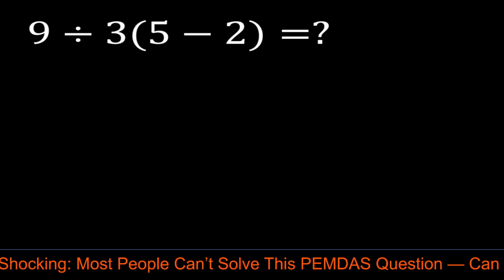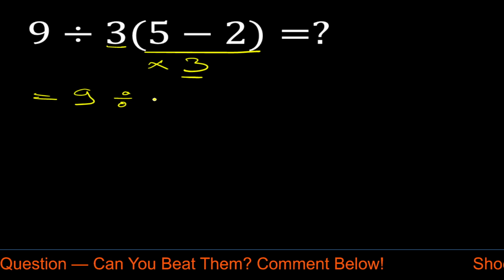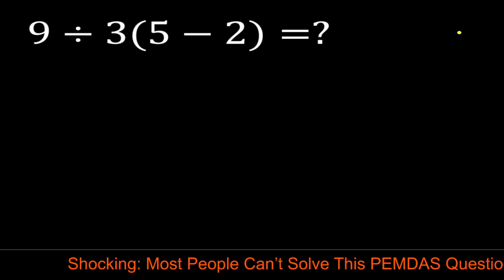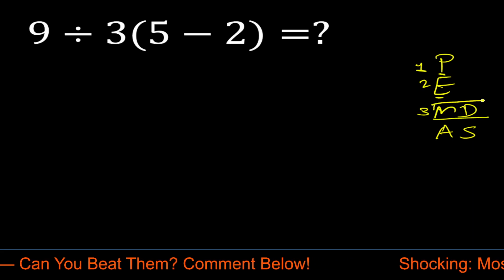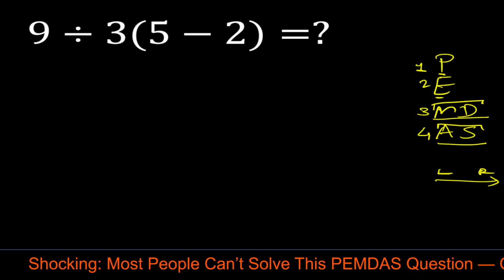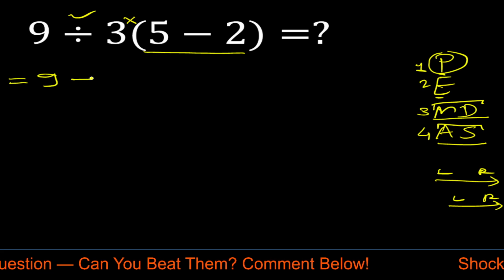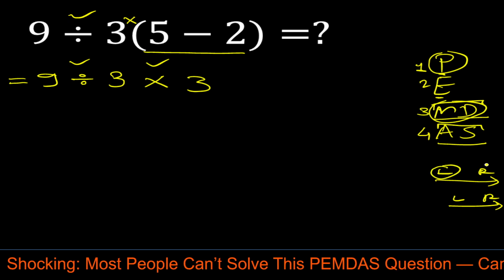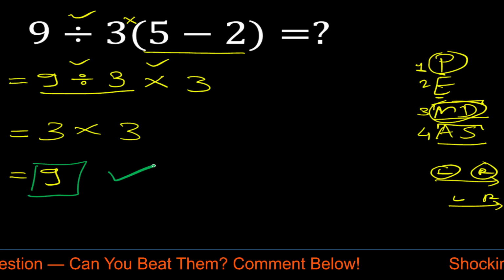99% of People Get This Simple Math Problem Wrong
🔥 This simple math problem is exploding across the USA, Canada, UK, Australia, Germany, Switzerland, Singapore, Sweden, Norway, Finland, Netherlands, and other developed countries because almost everyone makes the same tiny mistake.

The question looks incredibly easy at first.
But if you solve it too quickly without using the correct PEMDAS order of operations, you’ll likely get the wrong answer.

In this video, you’ll learn:
• How to correctly apply PEMDAS
• The real order of operations
• Fast mental math techniques
• Common arithmetic mistakes to avoid

This viral math challenge is perfect for:
• USA students
• UK students
• Canada students
• Australia students
• Fans of brain teasers and IQ tests

Whether you love educational math, mathematical expressions, number operations, math tricks, solving equations, or viral math puzzles, this challenge will test your focus and sharpen your brain instantly.

Most viewers answer confidently and still fail.